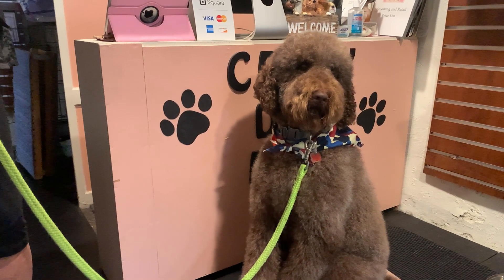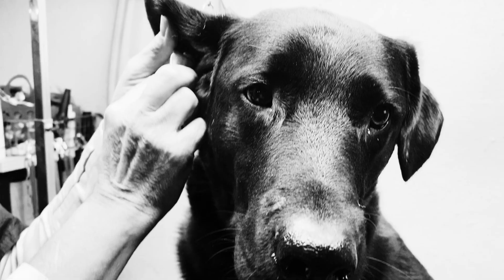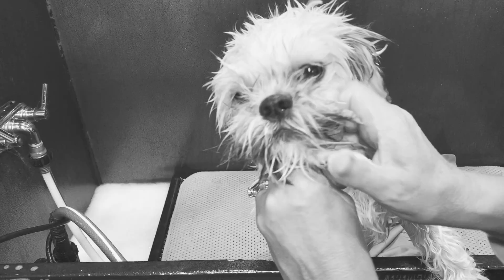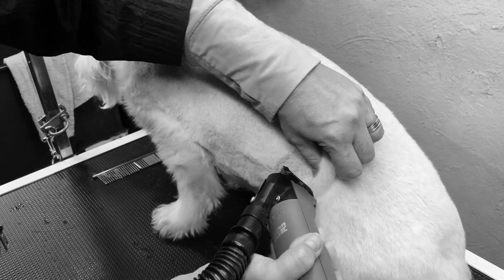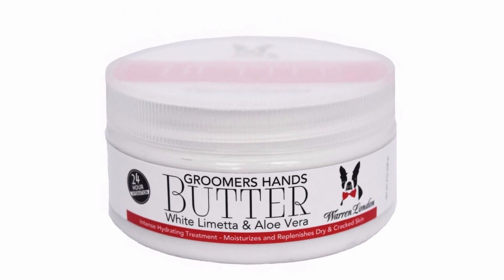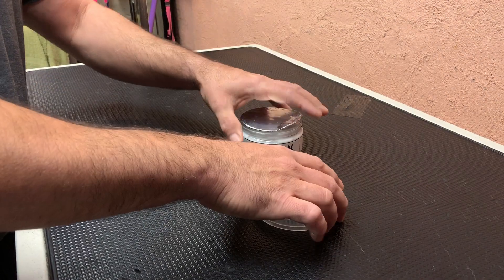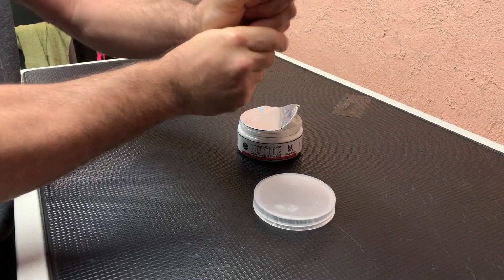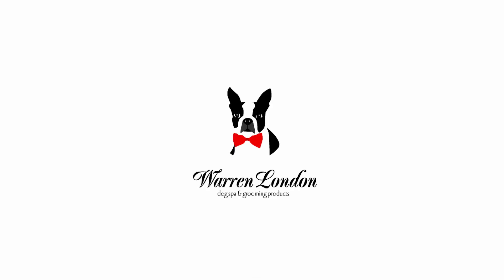Groomers Hands Butter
Use this amazing cream for dry and rough hands.